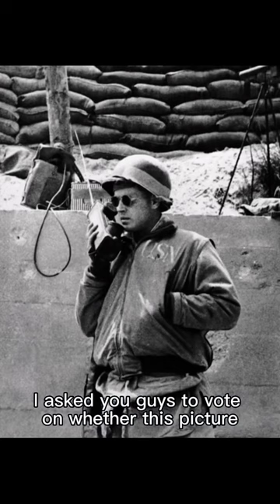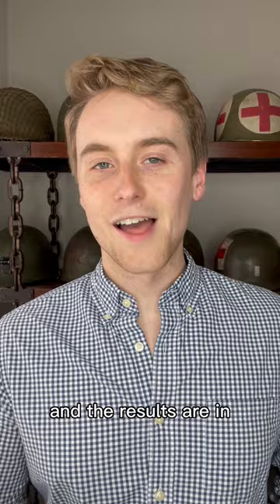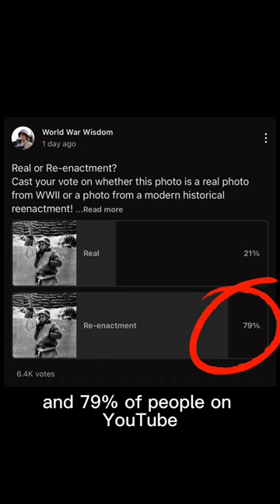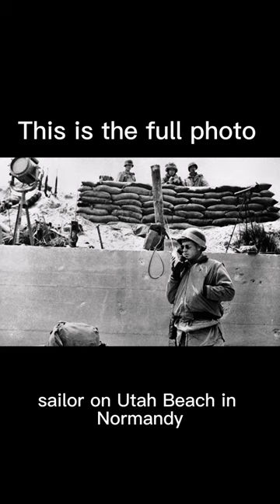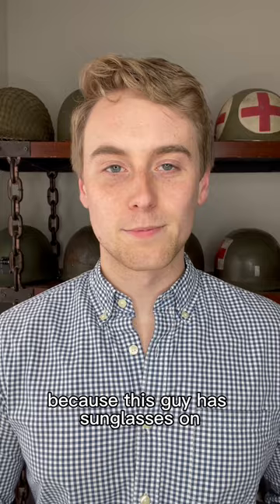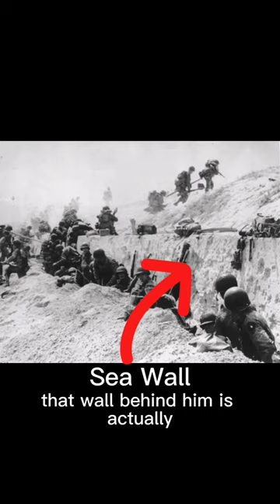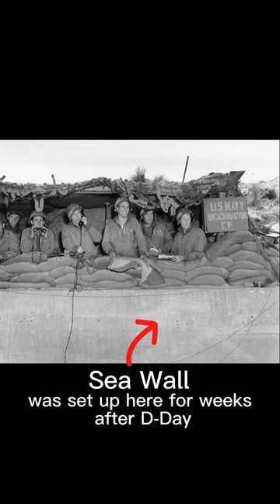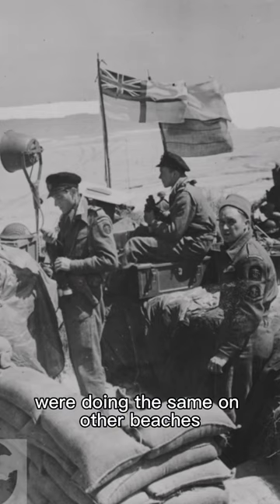Is This WWII Photo Real or Fake? (Answer Reveal)